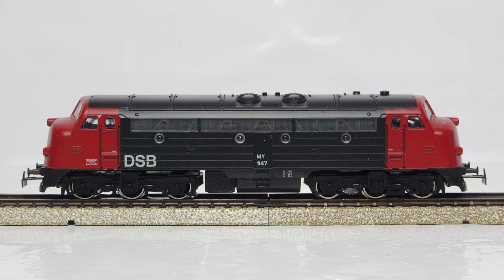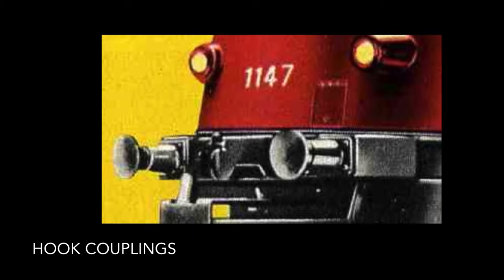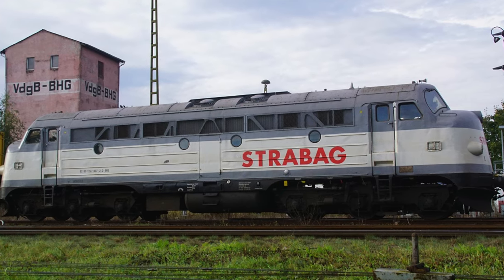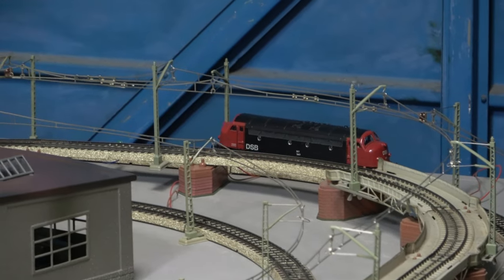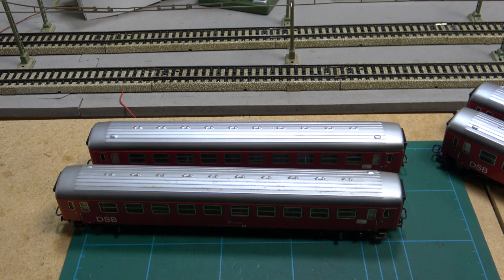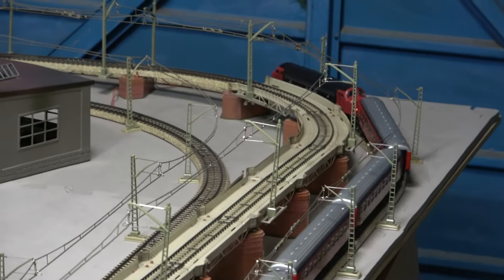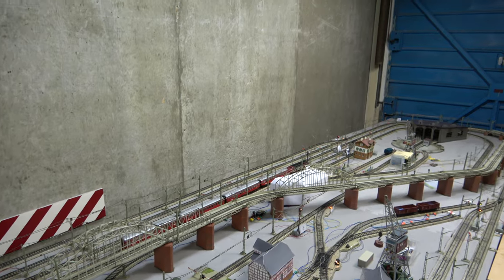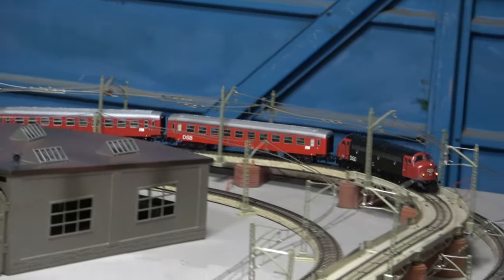Just in! Marklin 3067 (NOHAB MY 1147) - New additions to the collection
I recently received a Märklin 3067 MY1147 of the DSB which I acquired at auction. Was this a good buy? We'll find out together as I look at it for the first time. On the way, you will find a model overview, high level information about the prototype for context, model unboxing, matching stock suggestion and a run around the layout with a few coaches.

Chapters:
00:00 Introduction
00:19 Model overview
02:21 Vital statistics
03:02 MY II - High level overview of the prototype
06:12 My 3067
07:56 Function test
09:11 Stock suggestion
10:49 Getting some coaches ready
12:47 Test run
19:23 Conclusion

All pictures used in this video are in the public domain to the best of my knowledge.